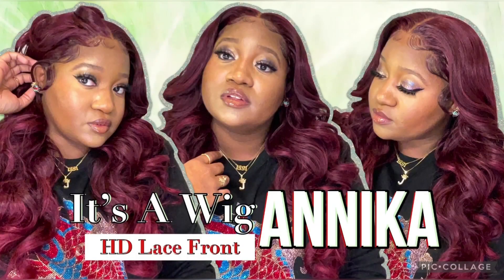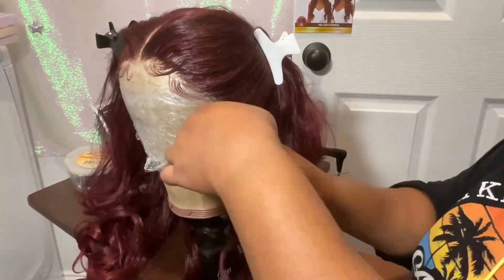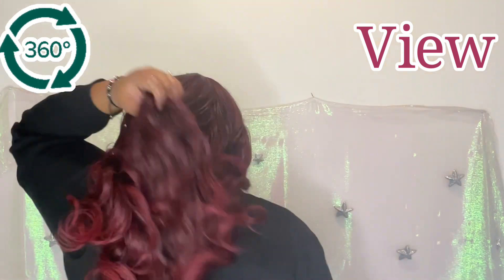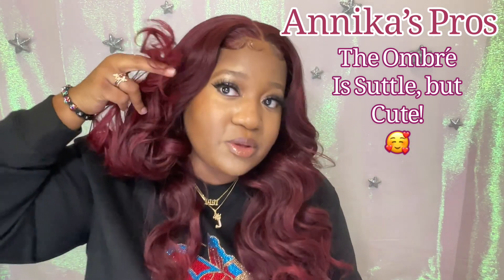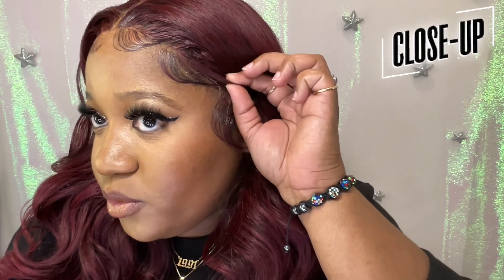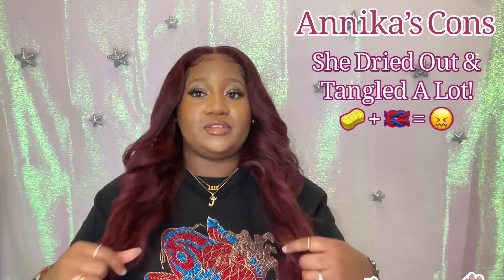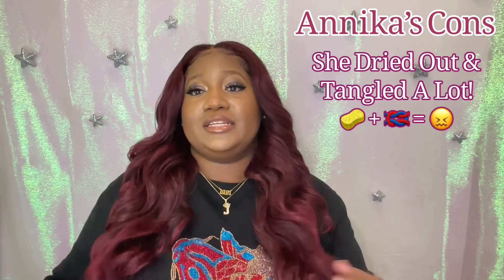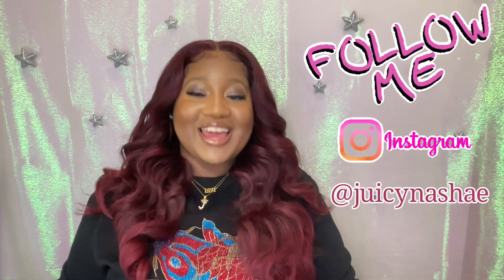It’s A Wig “ANNIKA!” She’s A Cute Lil Pop’n Go On A Budget!👌🏾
Hey JuiceDrops💦

It’s A Wig Synthetic HD Lace Front Wig - ANNIKA Ft Color T99J/BURGUNDY

Purchase This Same Wig, And Or Similar Wigs, Apparel, Accessories, & More!

Additional Products Used: Got 2 B Glued